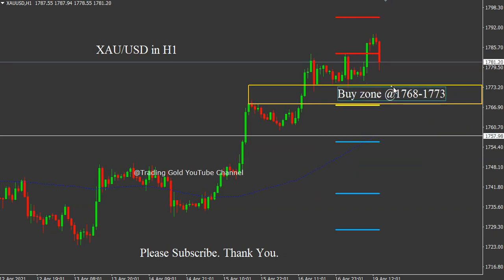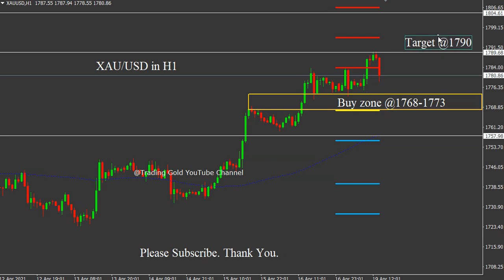XAU/USD 19 April 2021 Daily Forecast Analysis by Trading Gold Strategy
XAU/USD 19/4/2021 Daily Signals Forecast Analysis by Trading Gold Strategy

FX is leveraged products and you may lose your initial deposit as well as substantial amounts of your investment. Trading leveraged products carries a high level of risk and may not be suitable for all investors, so please consider your investment objectives, level of experience, financial resources, risk appetite and other relevant circumstances carefully.

Trading Gold are not provided any Copy Trade or Account Management.

Risk management can be limiting your trade lot size, hedging, trading only during certain hours or days, or knowing when to take losses.

foreign exchange
forex
forex trading
forex news
forex market
forex signals
best foreign exchange
currency trading
forex currency
forexdirectory
forex investment
forex strategies
mt4 indicators
trading signals
factory forex
smart trader
fx daily
forex analysis
action forex
forex account
forex trading signals
forek
tradize
forex millionaire,
fx charts
forex platform
forex brokers list
currency fx
trading demo account
forex trading book
funded trader
forex dealer
trader 4
learn forex trading
market crash
Investment fx
IQ options
option iq